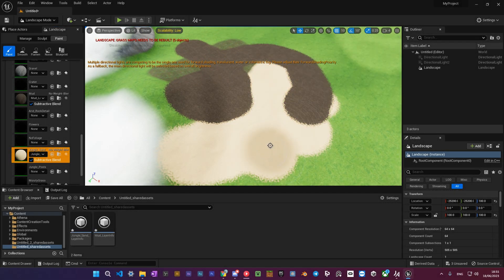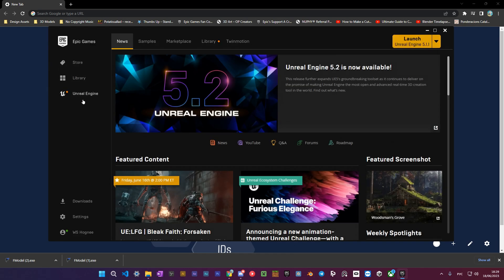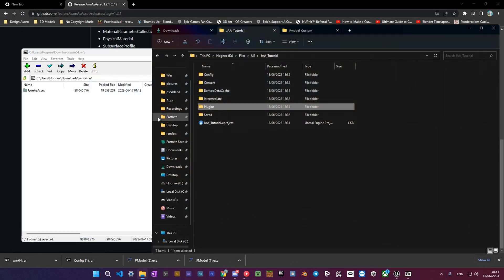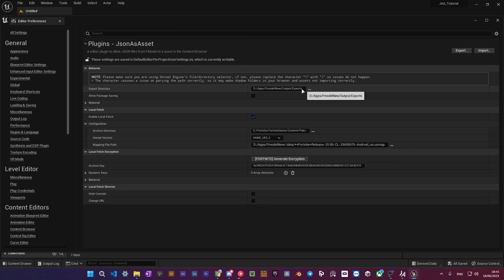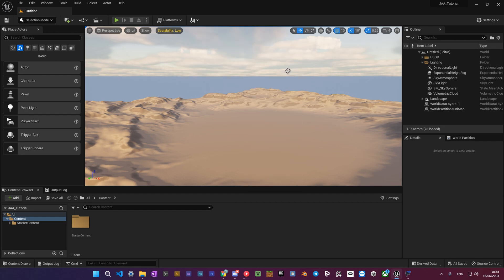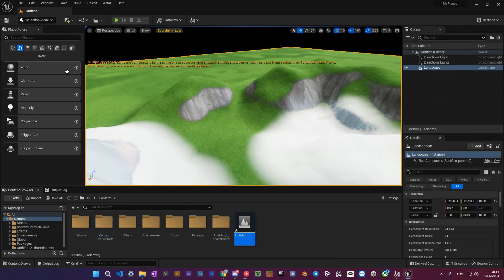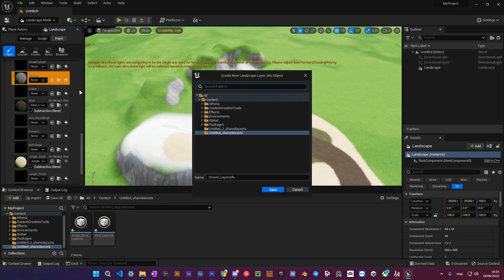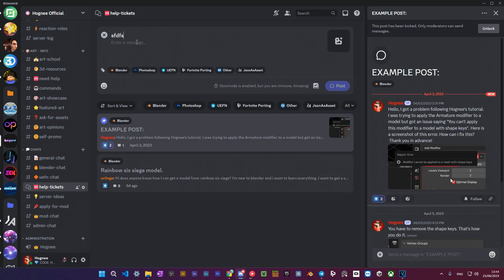HOW TO Import Fortnite Materials into UEFN | JAA Tutorial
Hey guys! In this video, I will show you how to import Fortnite materials from the game directly into Unreal Engine and UEFN. If you have any questions after watching, feel free to submit a support ticket on the official JsonAsAsset server or my discord server.

➤ Chapters ⌚
00:00 Intro
00:30 Custom FModel
0:56 Config
1:14 Plug-in
1:44 Configure the Plug-in
2:42 Port the material!
3:44 Port Into UEFN
4:20 Use of the plug-in
5:03 Outro

➤  Music Credits 🔎
Music from Uppbeat (free for Creators!)